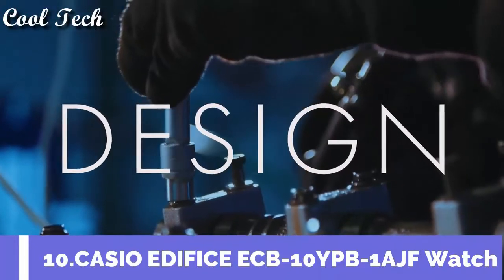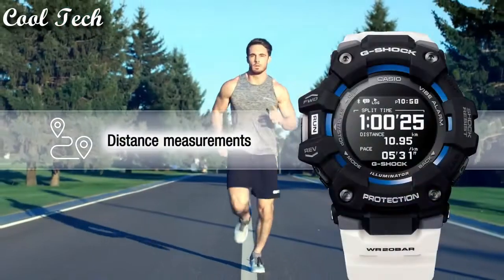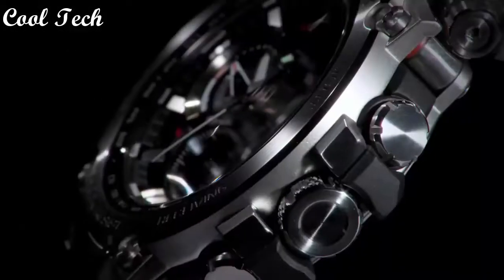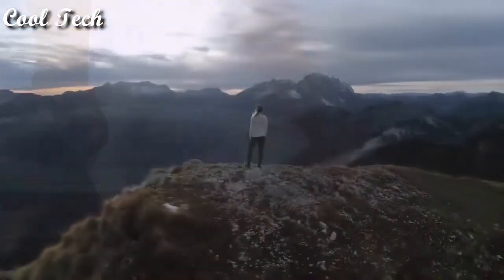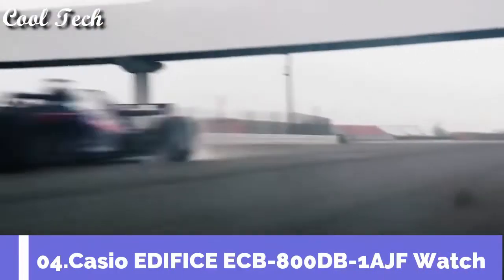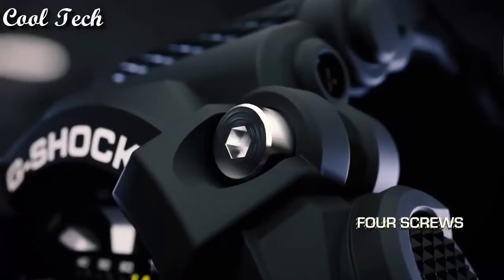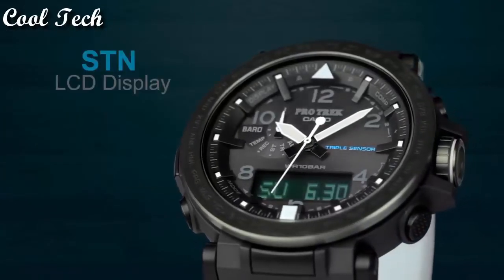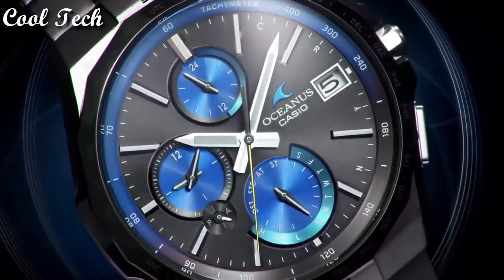Top 10 Best New Stylish Casio Watches Buy 2022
These are the best G Shock Tactical Watches for Military & Survival we found so far:

10.FROGMAN GWF-A1000

09.Casio G Shock GA-900

08.Casio G Shock GA-2000SU

07.Casio G Shock GBD-H1000

06.Casio G Shock GRAVITYMASTER GR-B200

05.Casio G Shock x New Era GM-110NE

04.Casio G Shock MTG-B2000BD

03.Casio G Shock AW-500E

02.Casio G Shock X ONE Watch

01.Casio G Shock G-SQAUD GBD-H1000 × AFE